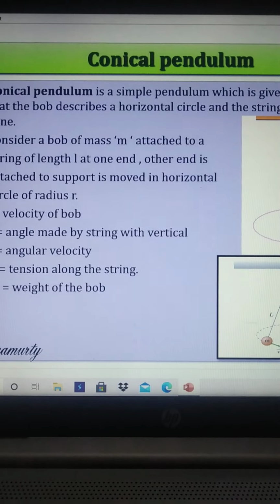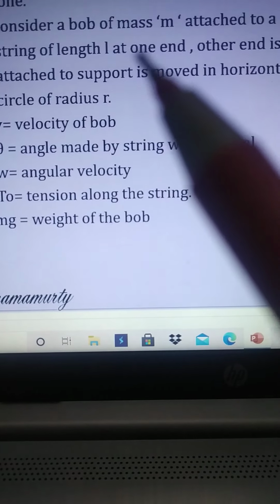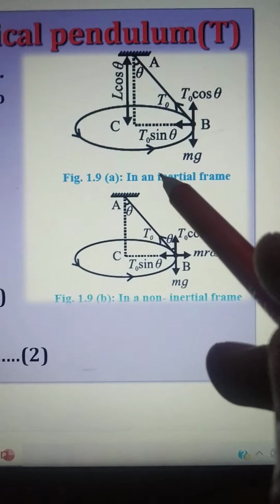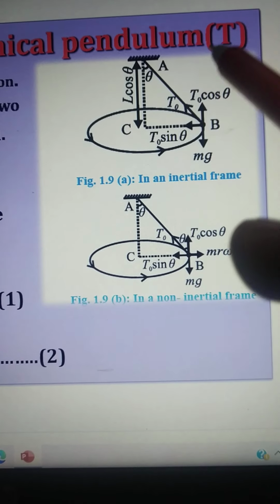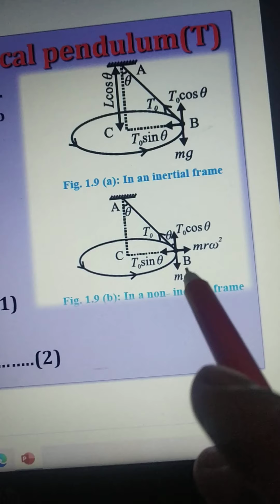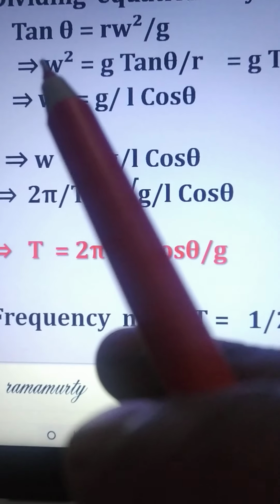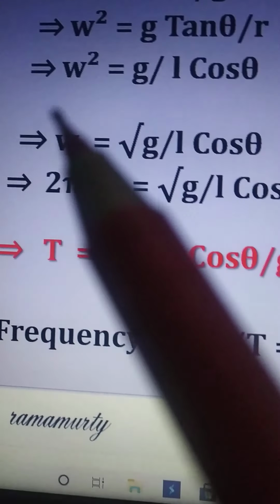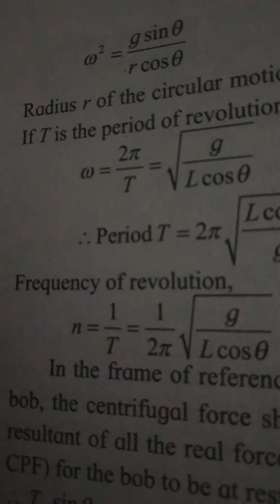Rotational Dynamic 4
conical pendulam